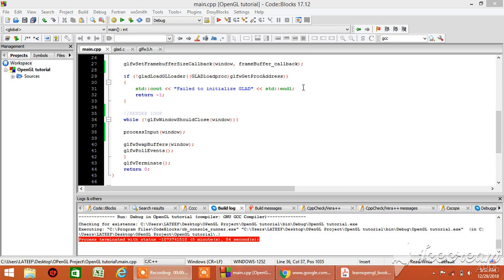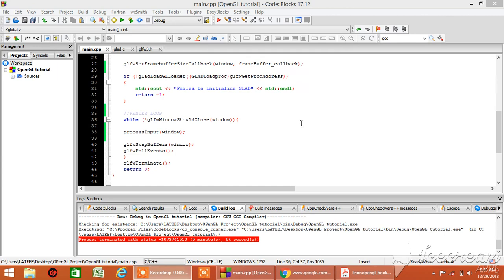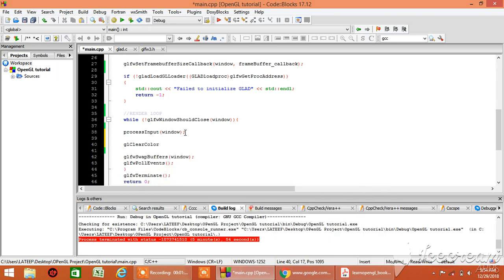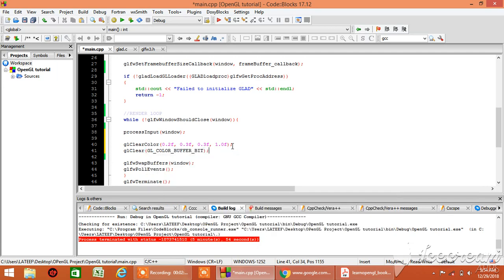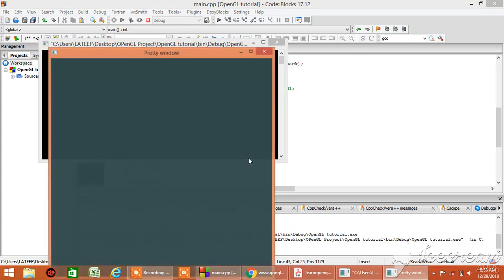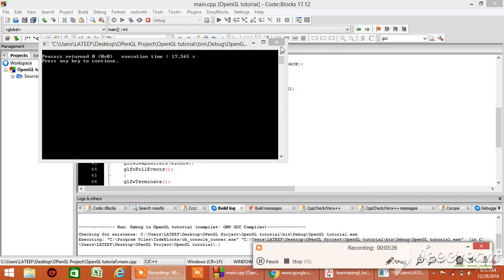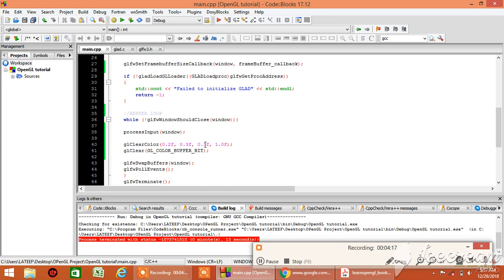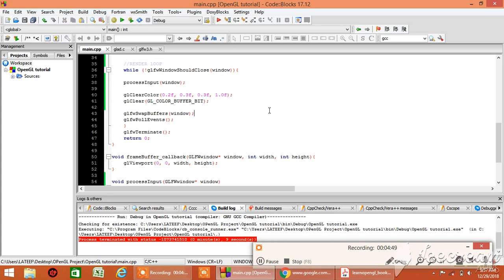#18 openGL tutorial Clear Buffer Color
Learn how to clear OpenGL buffer Color